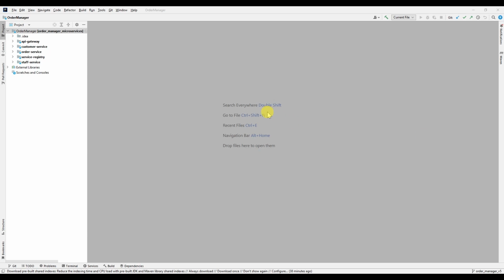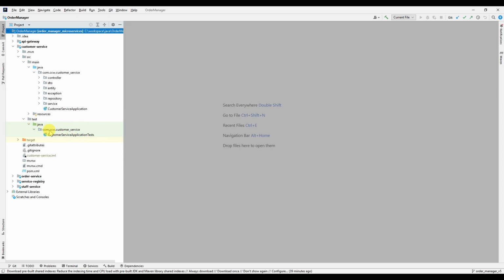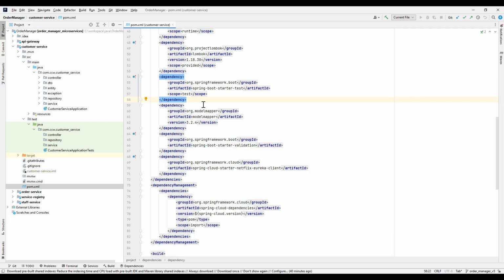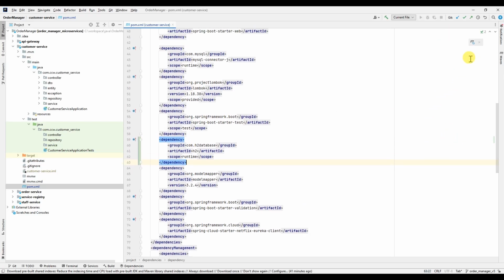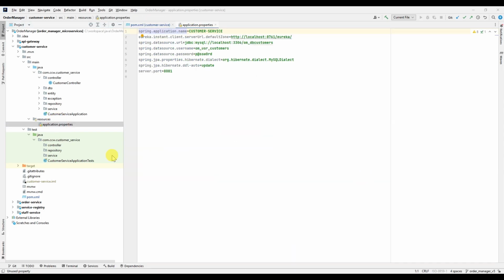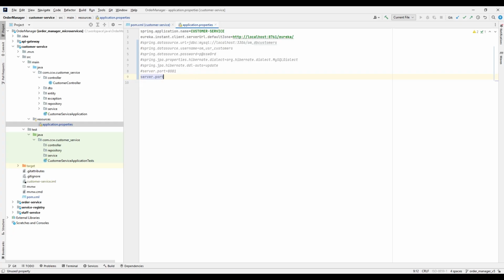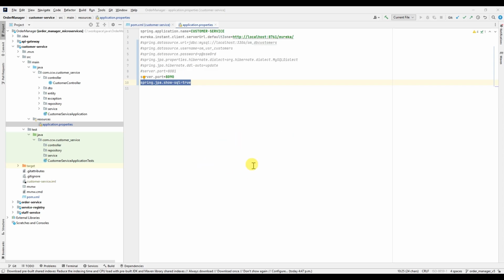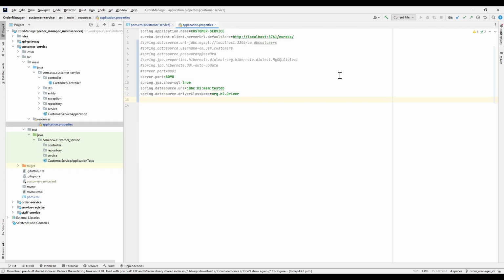Order Management System - Spring Boot Back End - Demo 32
This is demo 32 of developing the backend of Order Management System using Spring Boot. This is the part 01 of unit testing the Repository Layer of Microservices.